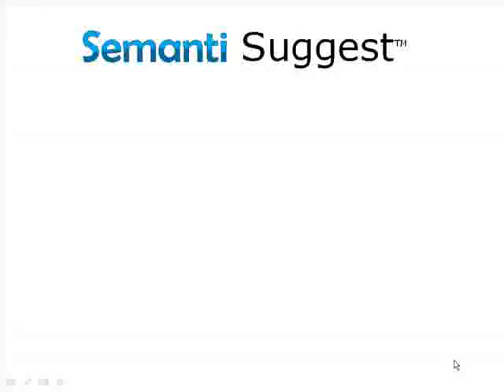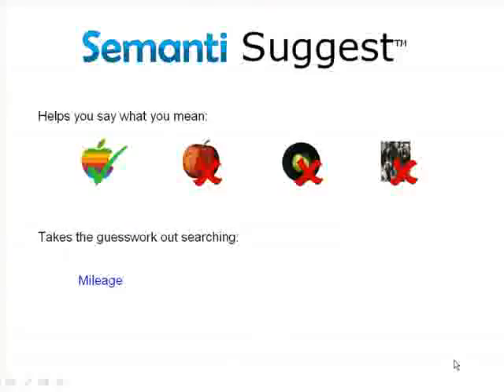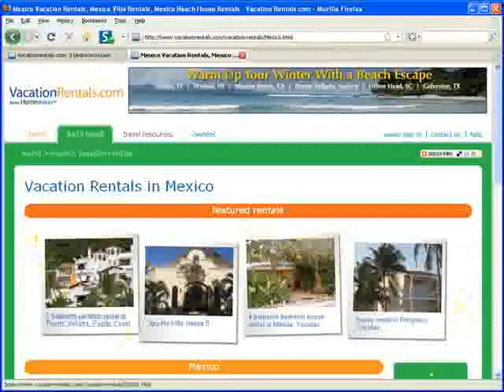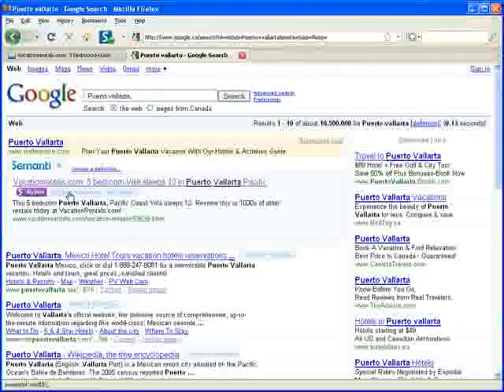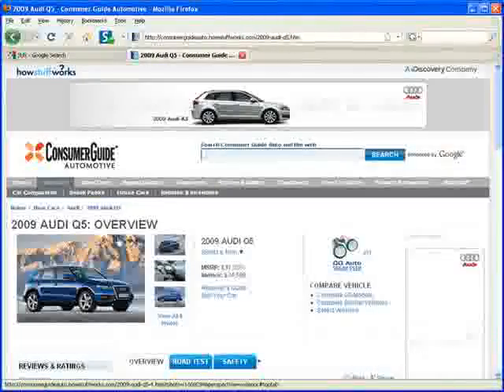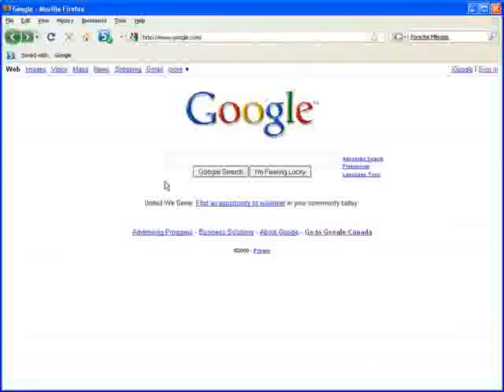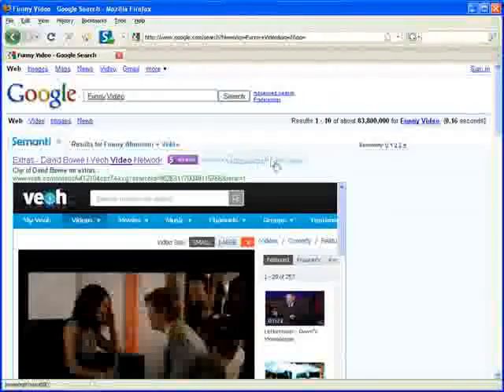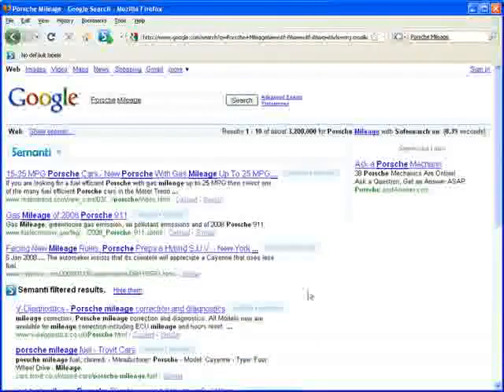Semanti v2 0 Demo